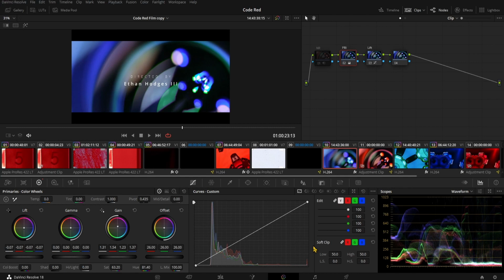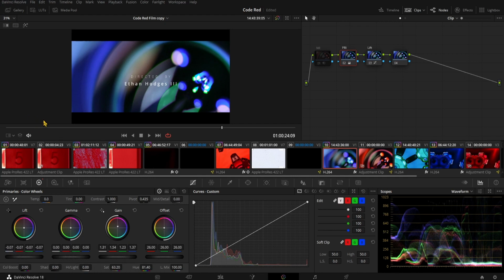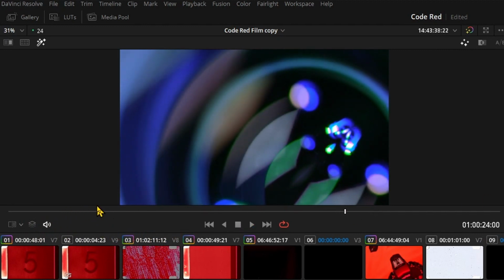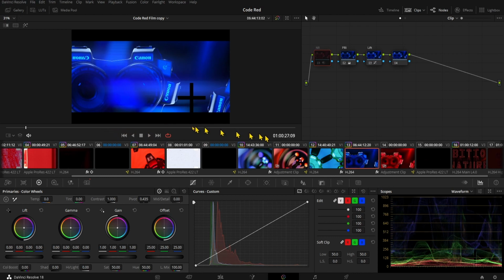Why has your audio disappeared in Davinci Resolve?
Have you run into this problem? Don't delete the software. Just try these few steps. I wish someone had told me sooner when I first began learning DaVinci Resolve.

⏳ TIMESTAMPS:
0:00 Troubleshooting
0:29 2 Things To Look For
0:50 Highlight Mode
1:32 Testing
2:18 Final Tips